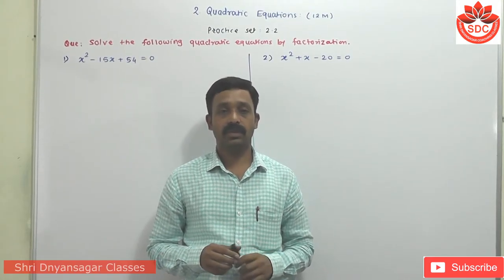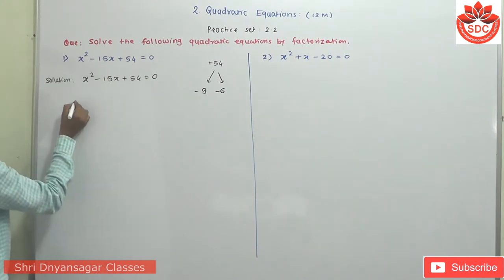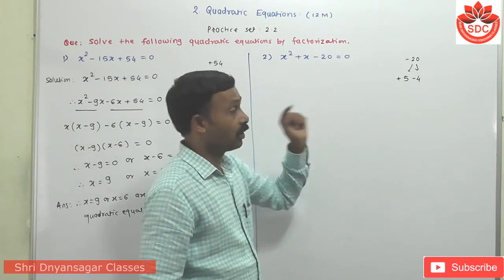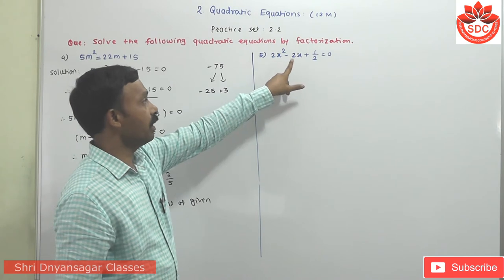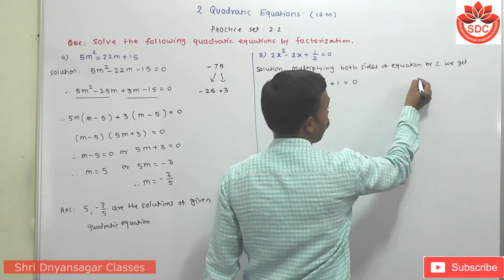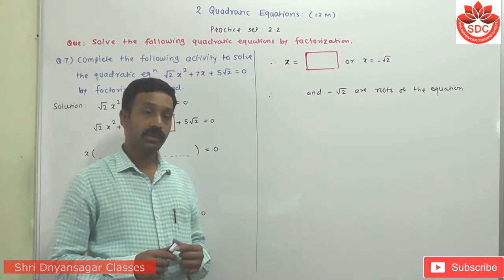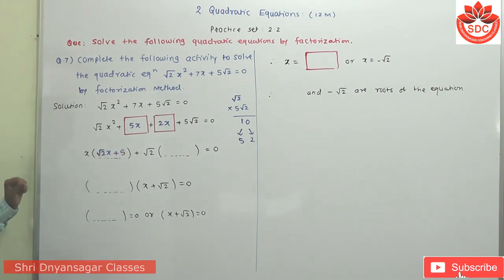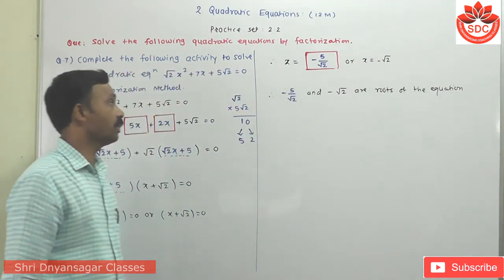2. Quadratic Equations, Practice set 2.2, Que 1 to 12 (Clas - 10th, Subject - Math-1)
Hello friends,
2.Quadratic Equation, Practice set 2.2 Q 1 to 12 (Class-10th, Semi/English, Subject - Math-1)
Please watch this video till end to understand important points.